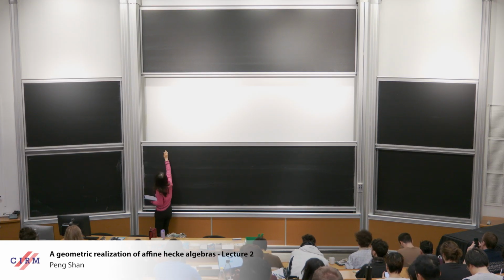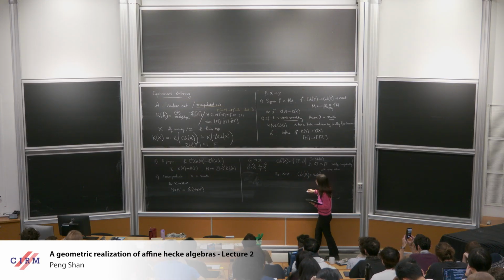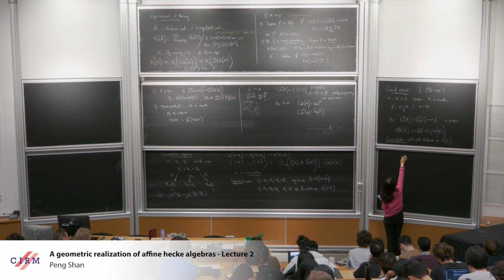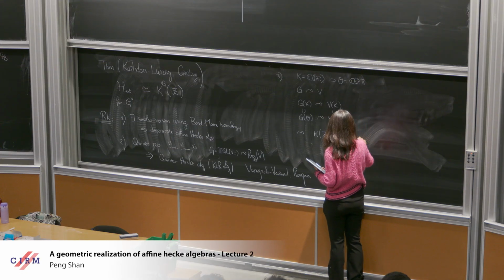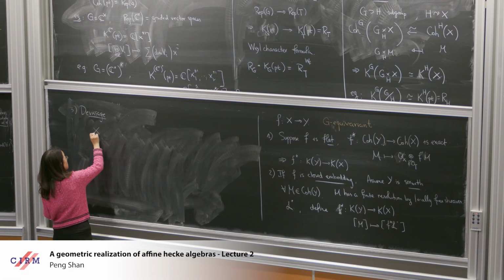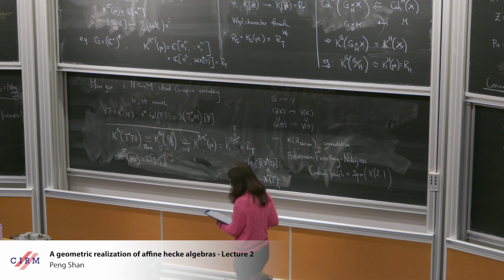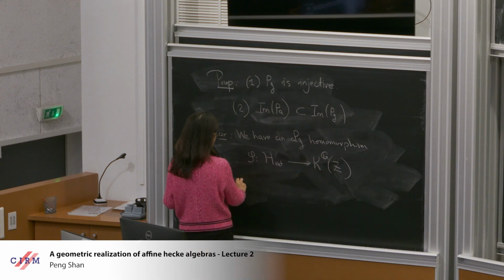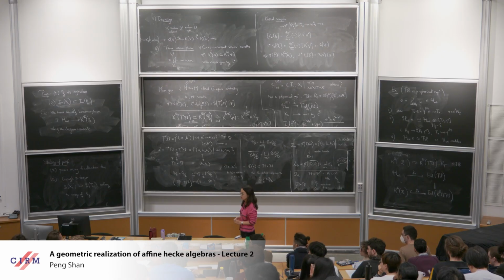Peng Shan: A geometric realization of affine hecke algebras - Lecture 2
The goal of these lectures is to explain a geometric realization of affine Hecke algebras using equivariant K-theory of Steinberg variety discovered by Kazhdan-Lusztig and Ginzburg. We will start by basic properties of the Springer resolution and Steinberg varieties as well as a brief introduction of equivariant K-theory. Then we will explain the geometric realisation of affine Hecke algebras. Finally, we will explain how this was used to obtain the Deligne-Langlands classification of irreducible modules for affine Hecke algebras.

Recording during the thematic meeting: «Galois representations and automorphic forms» the January 27, 2026 at the Centre International de Rencontres Mathématiques (Marseille, France)

Filmmaker: Dama Sacko